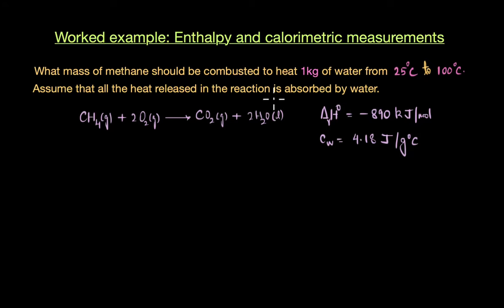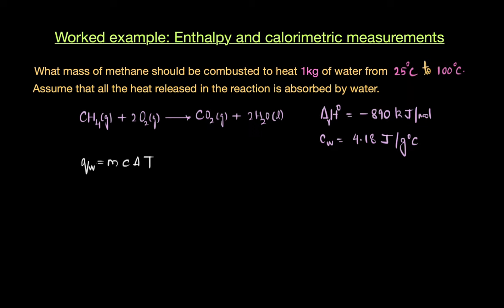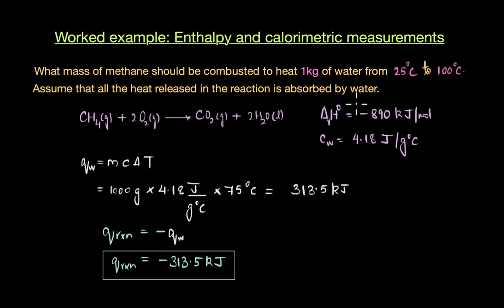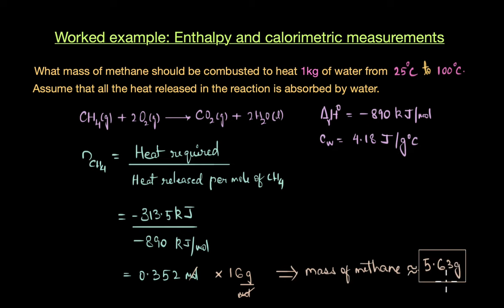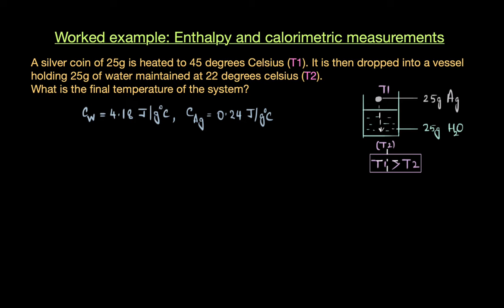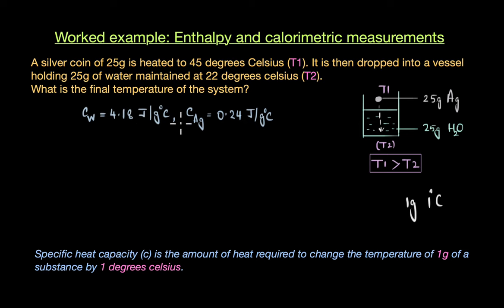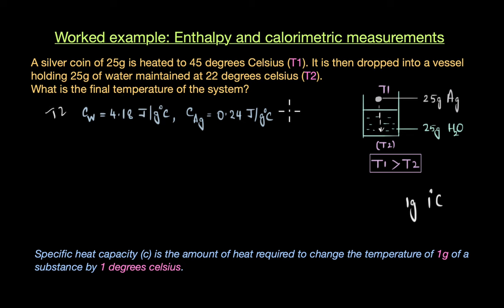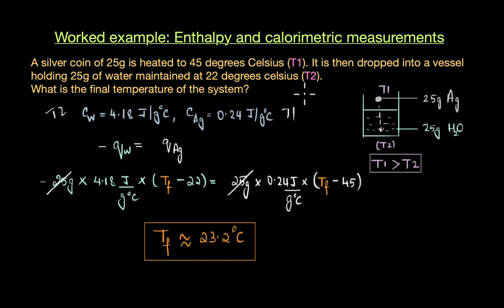Worked example: Enthalpy and calorimetry | Thermodynamics | Chemistry | Khan Academy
Mix two substances at different temperatures and wait until thermal equilibrium is reached. What does the final temperature look like? Is it closer to the initial temperature of the colder substance or the hotter one?

Created by
Revathi Ramachandran